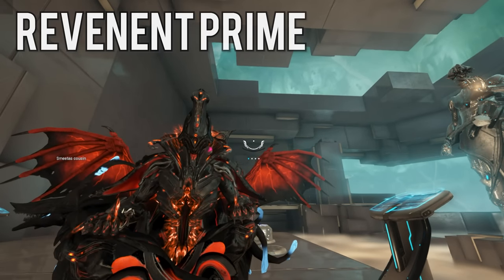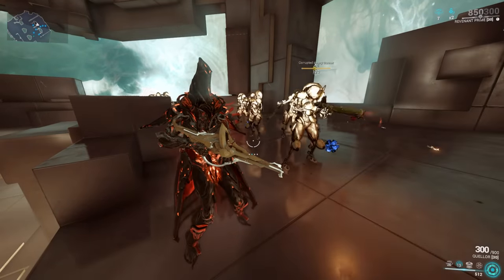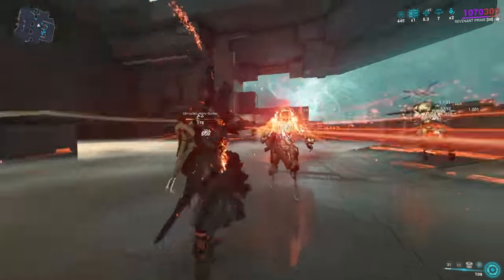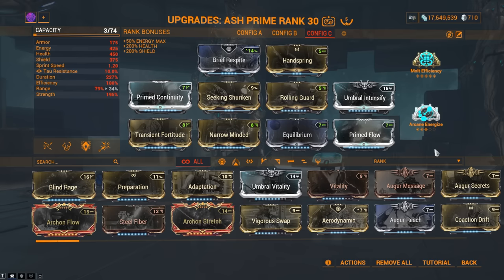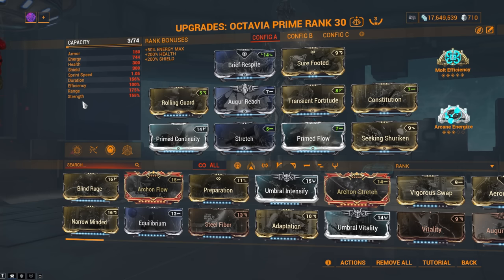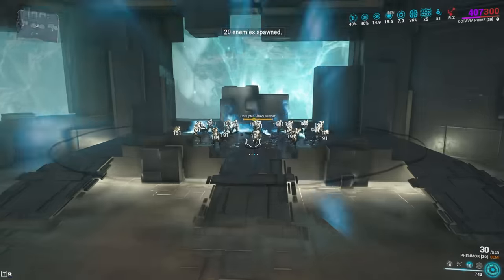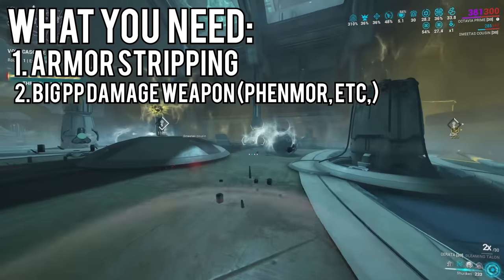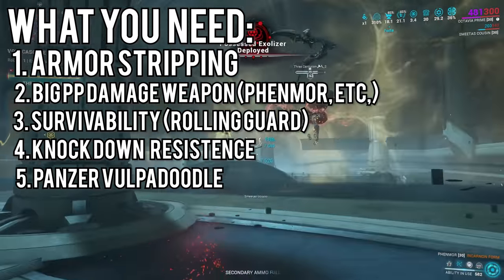TOP 3 LEVEL CAP Frames in Warframe 2023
Hey guys so uhh heres the Top 3 level cap frames to make level cap super easy in Warframe 2022  hope you enjoy!
PS sorry for not being super active been SUPER busy IRL

Timestamps
0:00 - 0:27 Intro
0:27 - 2:10 Revenent Prime
2:10 - 3:18 Ash Prime
3:18 - 4:36 Octavia prime
4:36 - 6:07 What you need for Level Cap